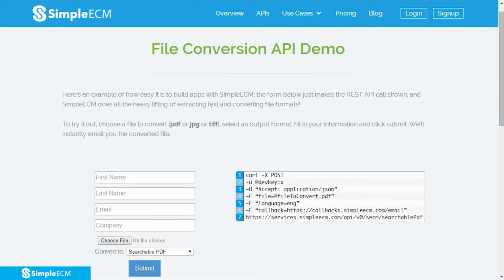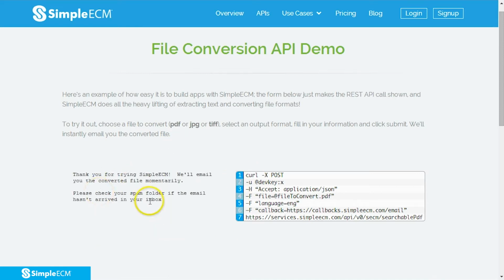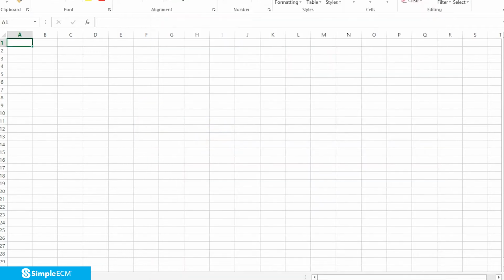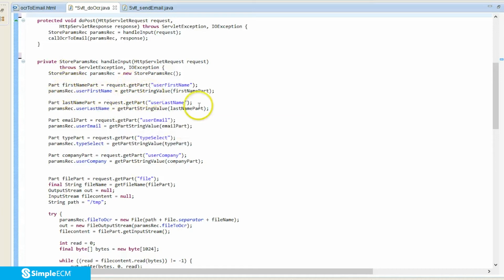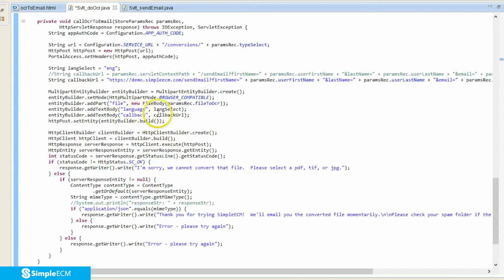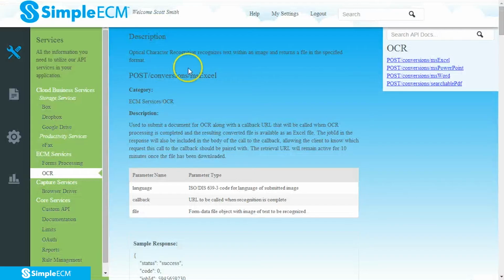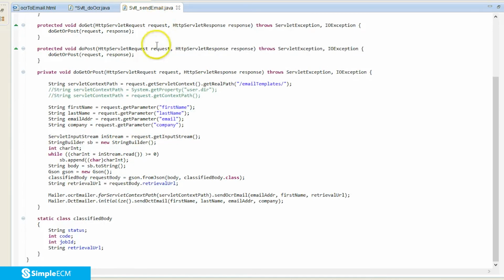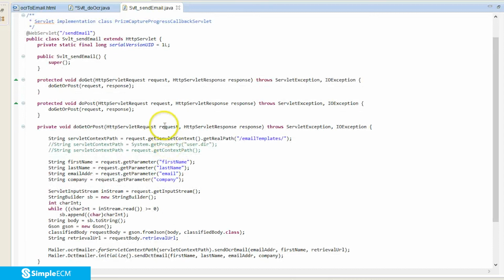File Conversion API Demo - SimpleECM Tutorials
Demo on utilizing SimpleECM's APIs for document conversion.